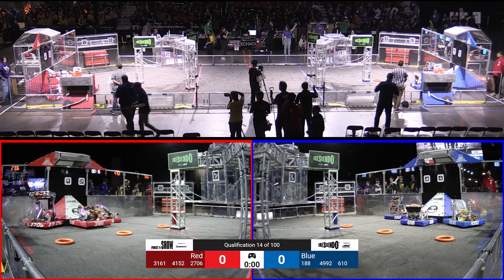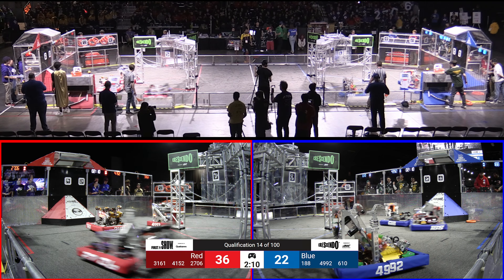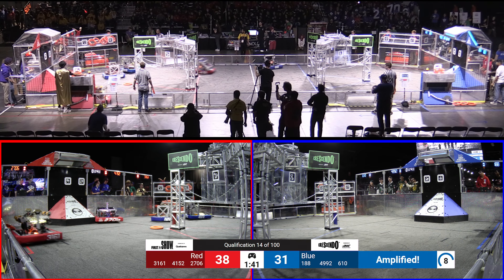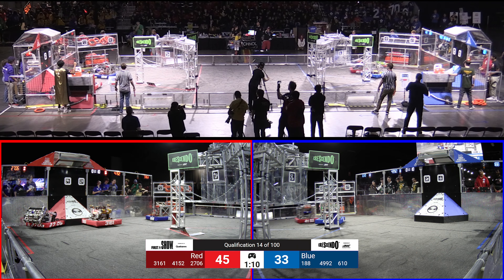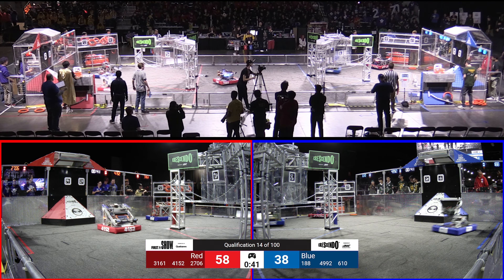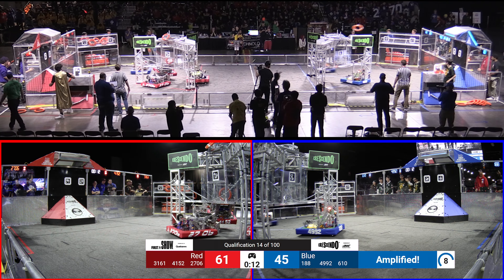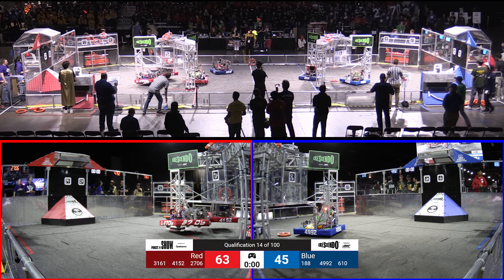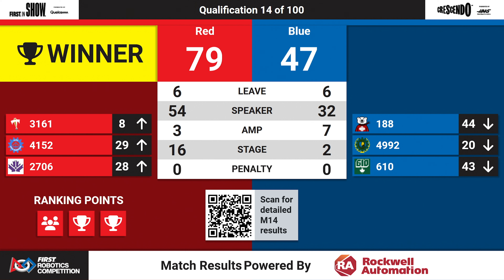Qualification 14 - Technology Division-2024 FIRST Ontario Provincial Championship - Full Field View